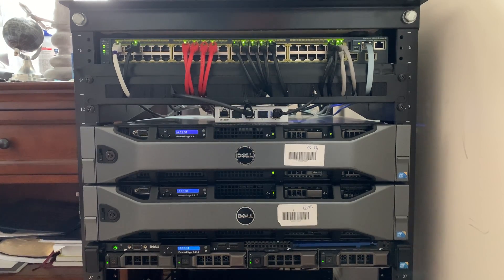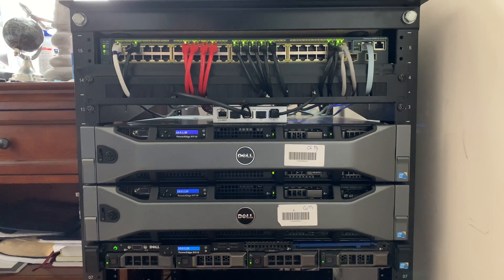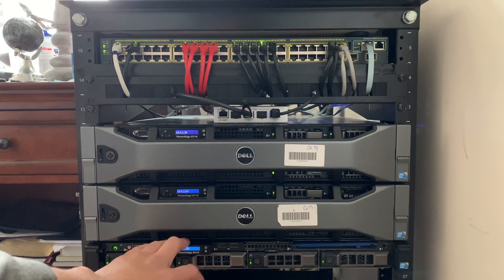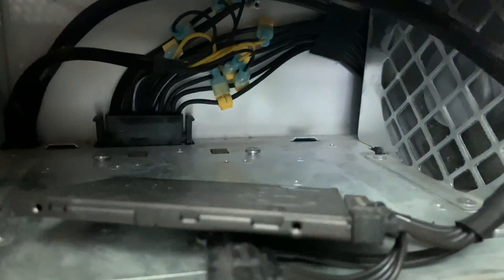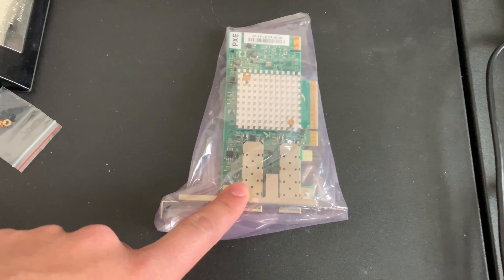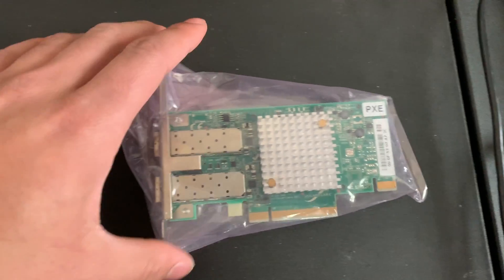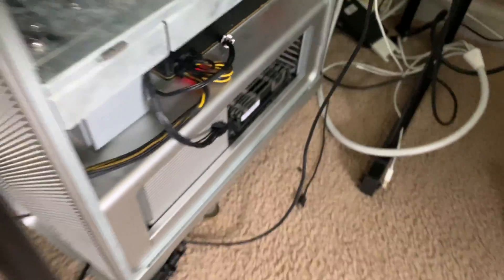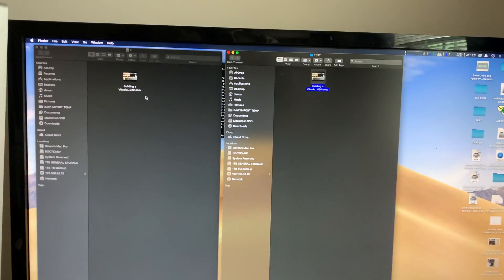My 10 Gigabit Fiber Network Upgrade (overview) + Mac Pro 10Gb Upgrade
Just  a brief overview of my 10Gb network overview, the speeds you can expect, and how you can upgrade your 4,1-5,1 Mac Pro to 10Gb
Mikrotik 4 Port SFP+ switch
SFP+ DAC (Direct Attach Copper) cables
SolarFlare SFN512FF